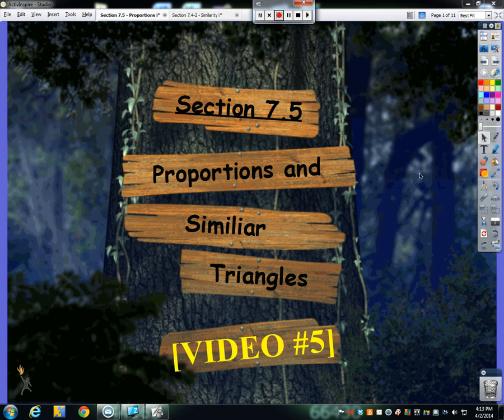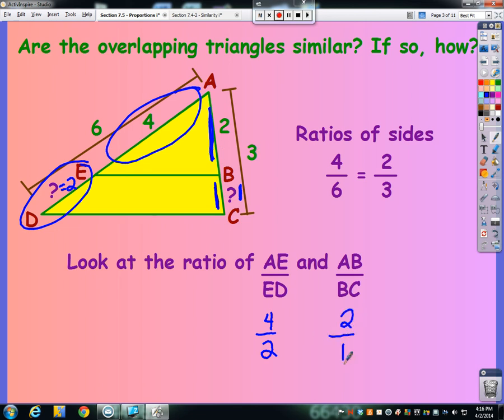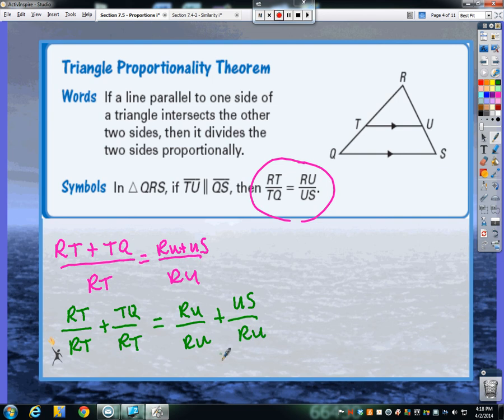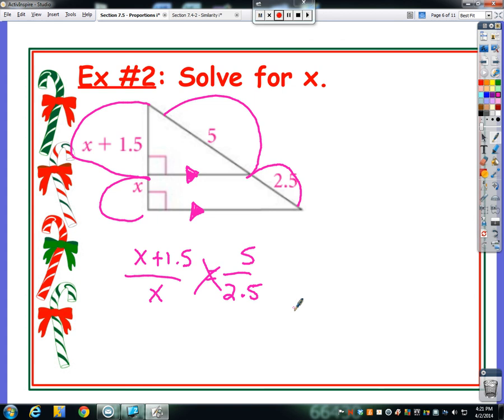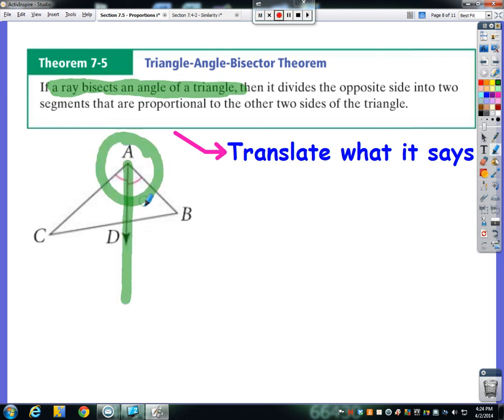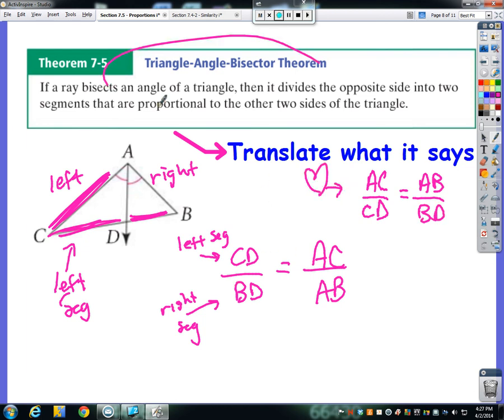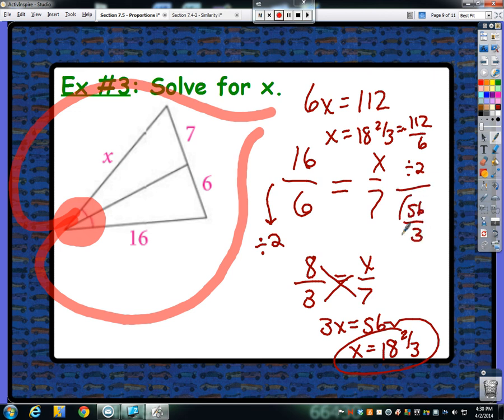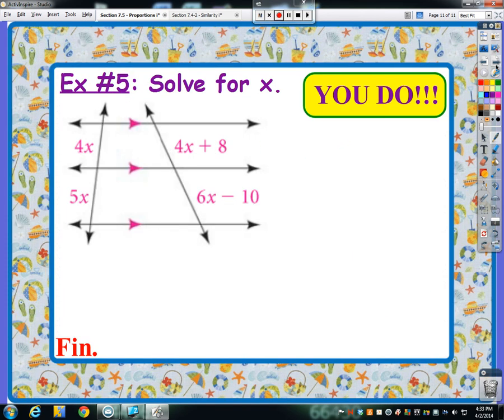Chapter J - Video #5 (Section 7.5)